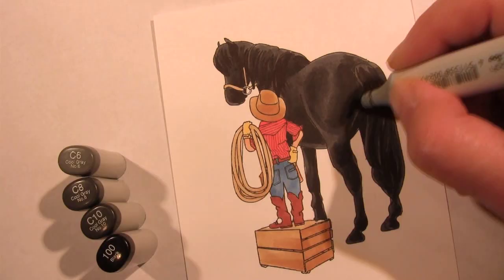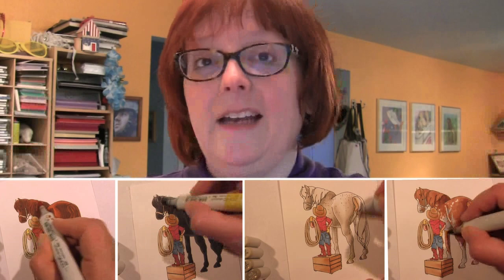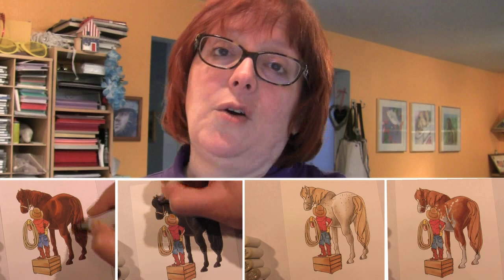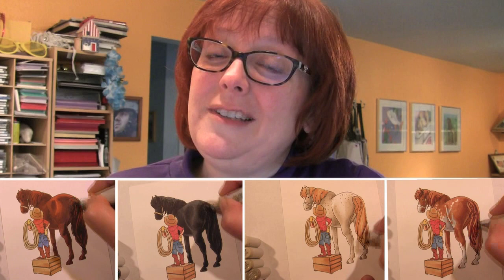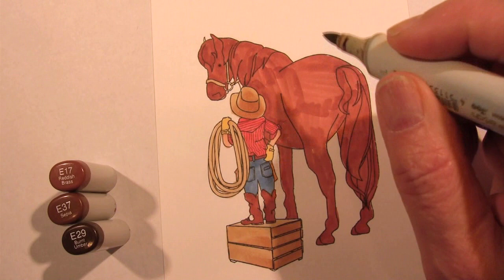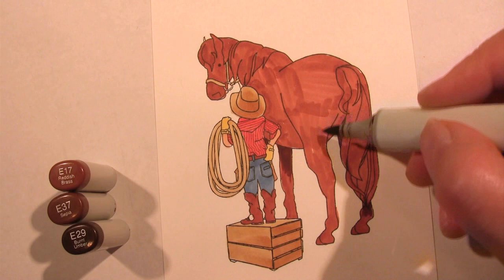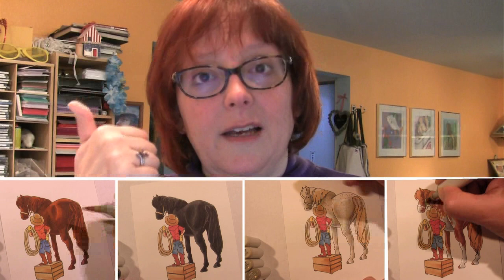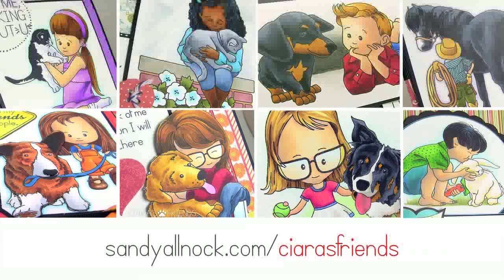Ciara's Friends Coloring: Trig & Skyler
Copic coloring tutorial - Ciara's Friends!

P E R I S C O P E L I V E
F A C E B O O K L I V E

1 - Music purchased through a Megatrax subscription.
2 - I shoot on a Canon T5i, and edit in Final Cut Pro.
3 - Washi tape seen on any supplies is only to mark them as my own; it doesn't indicate anything else.